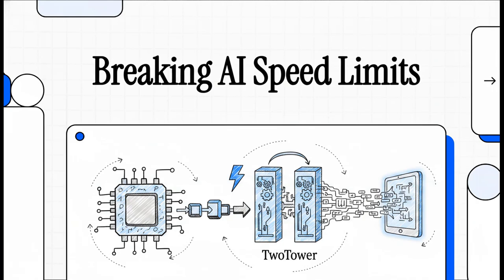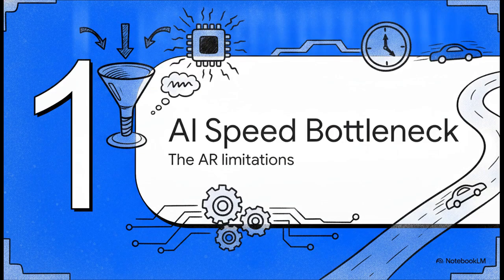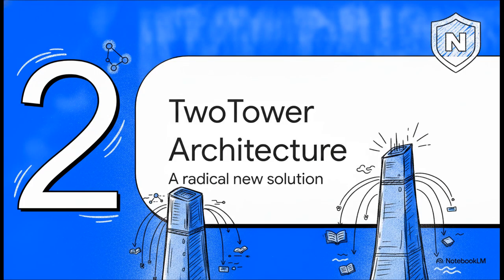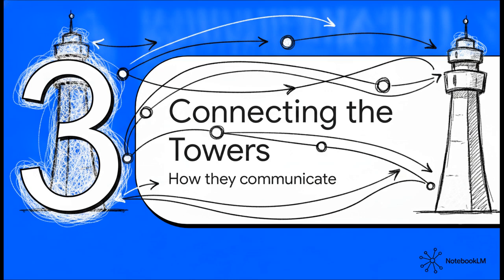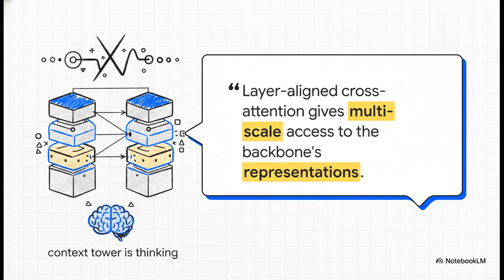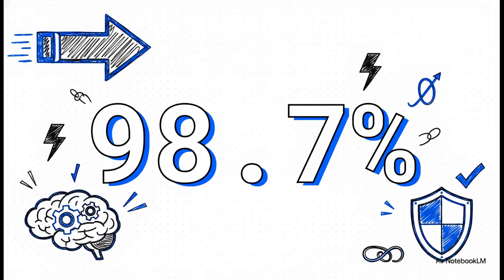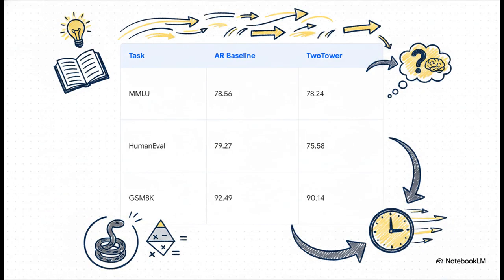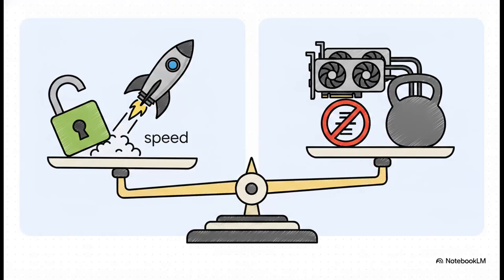NVIDIA Nemotron-Labs-TwoTower Explained | 2.5x Faster AI Text Generation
🚀 **Discover NVIDIA Nemotron-Labs-TwoTower, an open-weight diffusion-based language model designed to generate text up to 2.5× faster than traditional autoregressive LLMs.**

In this video, we explore **Nemotron-Labs-TwoTower**, NVIDIA's latest open-weight AI model that introduces a new approach to Large Language Model (LLM) inference. Instead of generating one token at a time like conventional autoregressive models, it uses a **diffusion-based architecture** capable of refining multiple tokens simultaneously.

This innovative design delivers significantly higher throughput while maintaining competitive benchmark performance, making it an exciting advancement for AI developers and researchers.

✅ What is NVIDIA Nemotron-Labs-TwoTower?
✅ Diffusion-based language models explained
✅ Parallel token generation vs autoregressive decoding
✅ Frozen Context Tower architecture
✅ Trained Denoiser Tower explained
✅ Three inference modes for speed and quality
✅ Up to 2.5× faster text generation
✅ Open-weight AI models for developers
✅ Performance benchmarks and efficiency gains
✅ Real-world AI and enterprise use cases

Unlike traditional LLMs that decode text sequentially, Nemotron-Labs-TwoTower processes multiple tokens in parallel through a diffusion-based denoising process. This reduces inference bottlenecks while giving developers the flexibility to balance generation speed and output quality.

Whether you're building AI assistants, coding copilots, enterprise chatbots, Retrieval-Augmented Generation (RAG) systems, or research applications, this model demonstrates how parallel token processing could shape the next generation of AI.

This tutorial is perfect for AI Engineers, Machine Learning Engineers, Researchers, Software Developers, and anyone interested in modern language model architectures and high-performance AI inference.